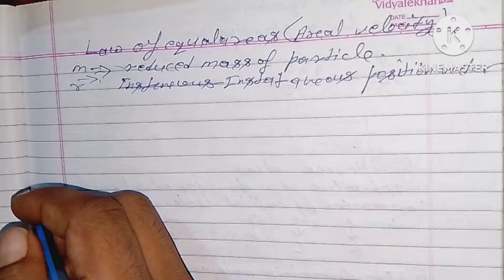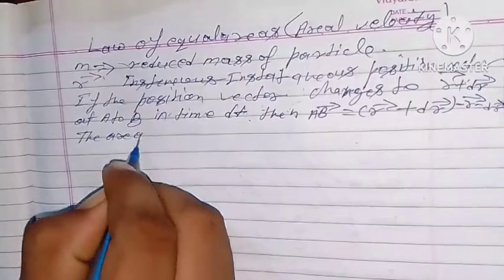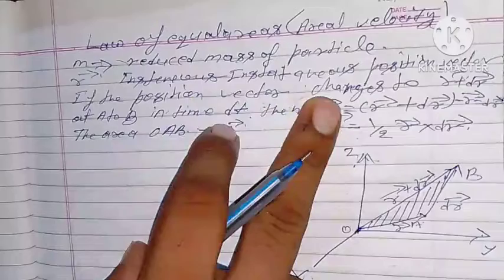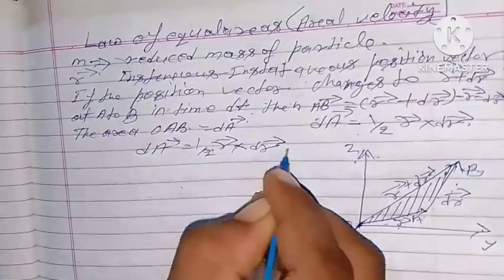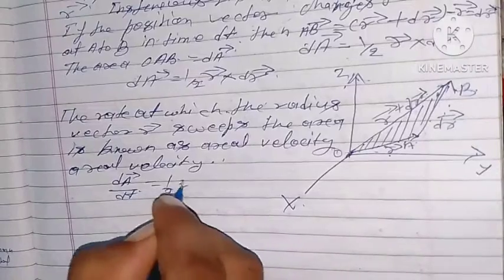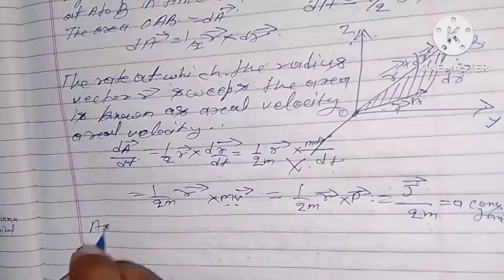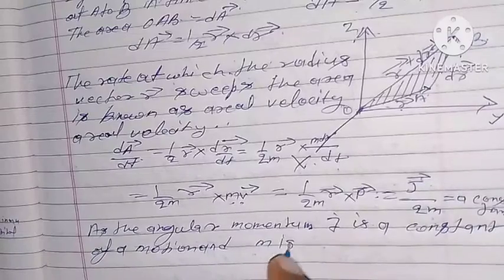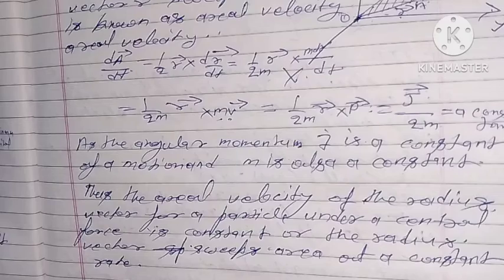Law of equal area(areal velocity)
law of equal area
areal velocity